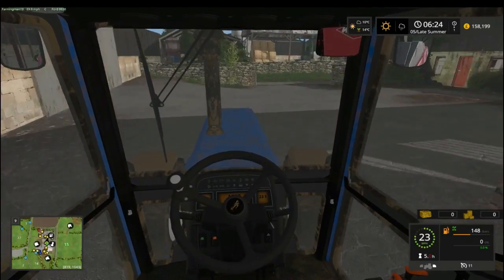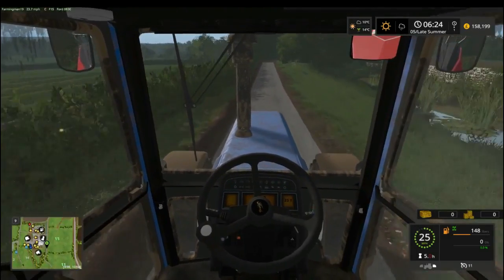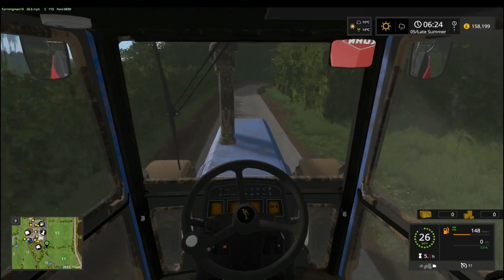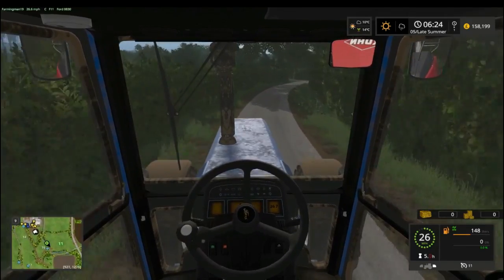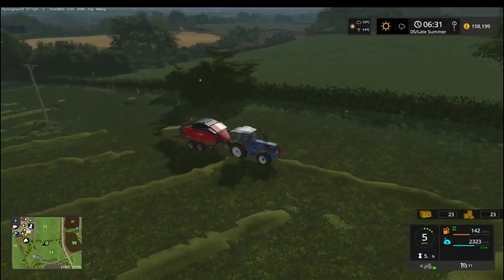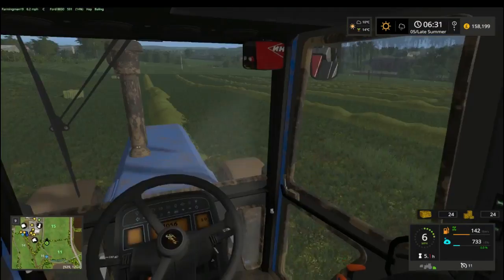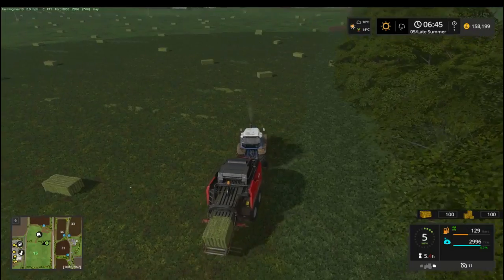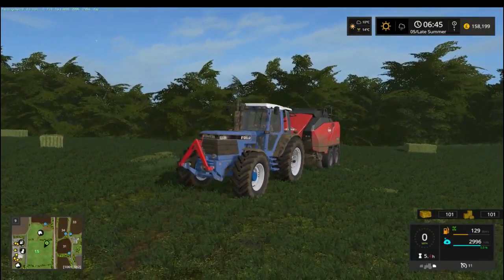Fs17 - Thornton Farm With Seasons Mod - Episode 6 - Lots of Hay Bales